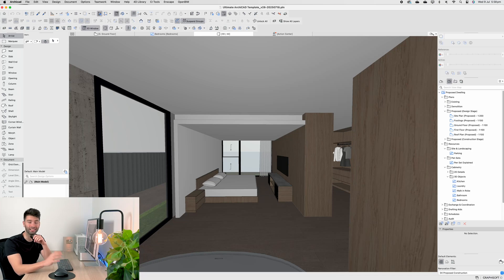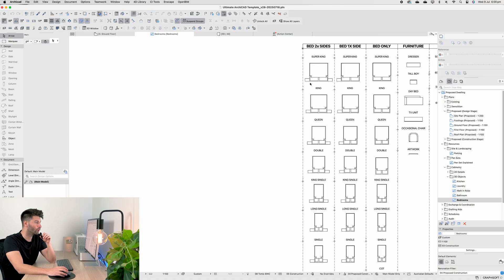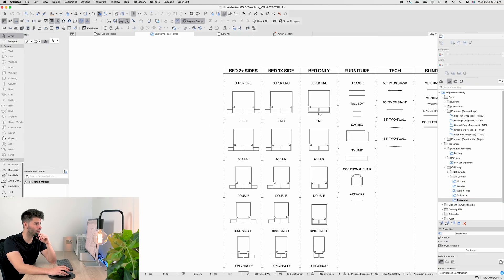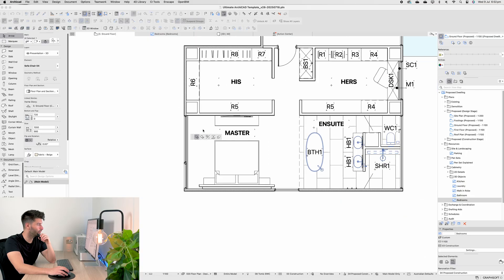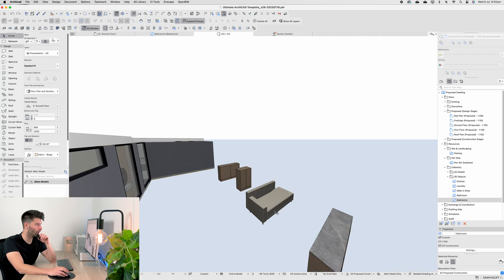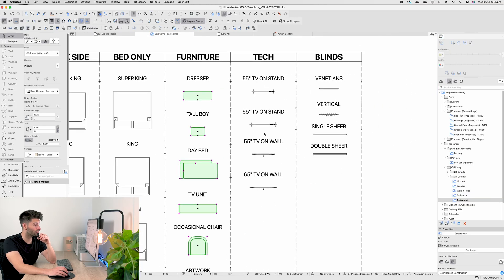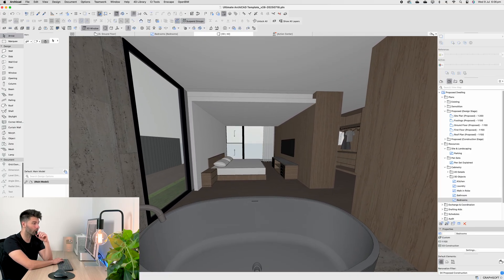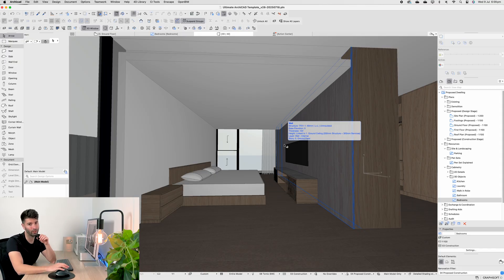ArchiCAD 28 Copy Paste MY Bedroom Designs | Ultimate ArchiCAD Template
Master bedroom, guest suite, or kids’ room — this update has every bedroom scenario covered! In this ArchiCAD tutorial, we deep-dive into the bedroom module of the Ultimate ArchiCAD Template, custom-built for Australian designers.

From bed sizing standards (Super King to cot), built-in joinery and TV units, to soft furnishings and blinds — every object has been considered. This video shows you how to drag, drop, and fully customise your bedrooms with precision, while maintaining professional architectural detailing for renders and documentation.

✅ Multiple bed configurations
✅ Australian standard mattress sizing
✅ Built-in cabinetry with fluted doors
✅ TV mounting, curtain options & blinds
✅ Plaster detailing and LED lighting setup

If you’re designing in ArchiCAD and want your template to actually feel finished, this is for you.